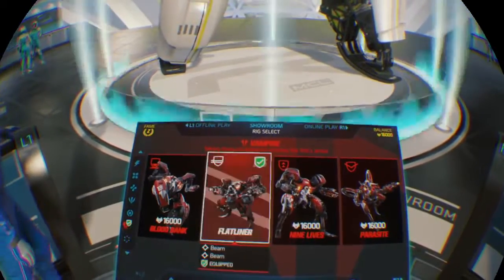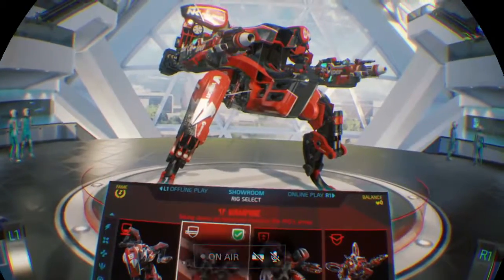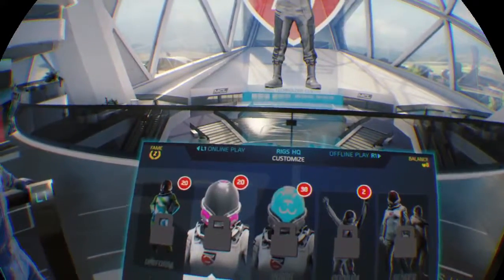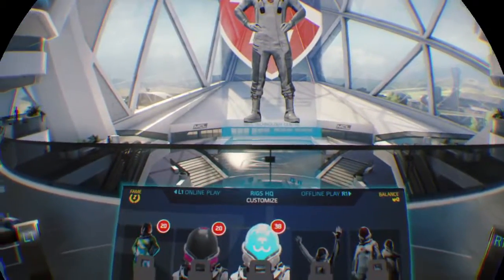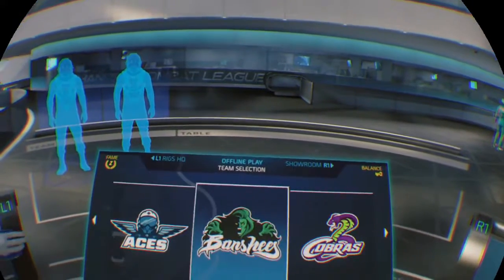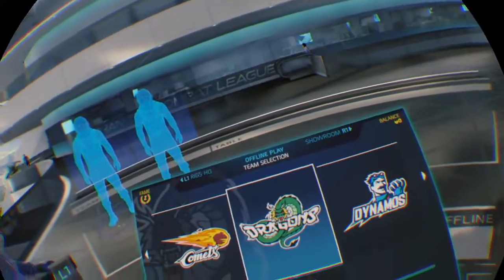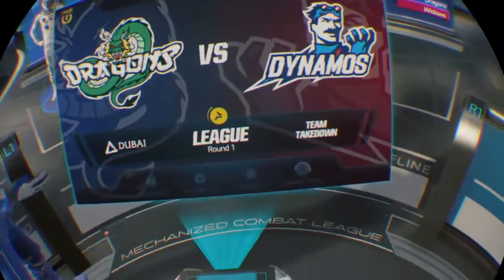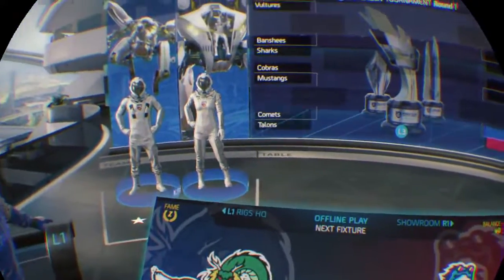Deurgesx's Live PS4 Broadcast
Twitch: Urizenx Psn: Deurgesx and much more, feel free to join.